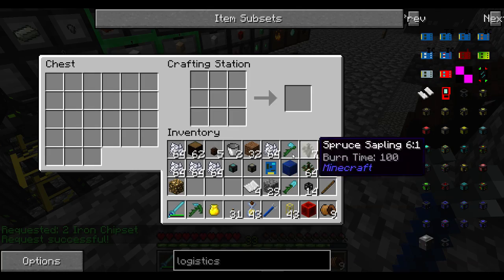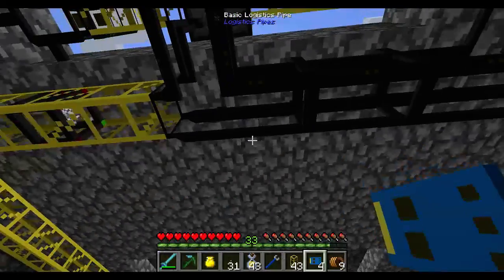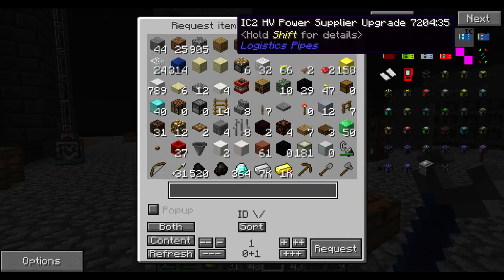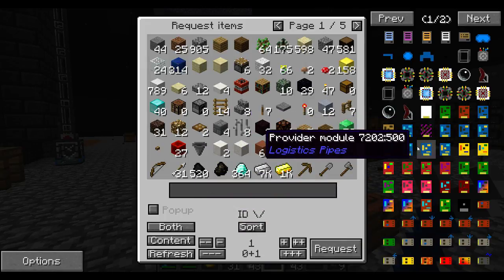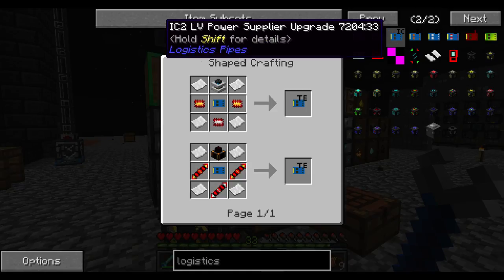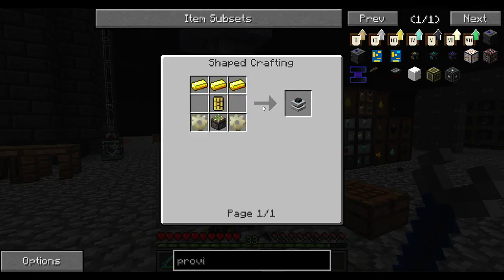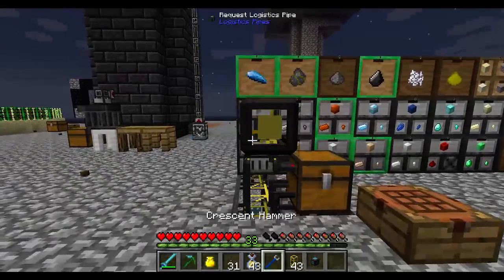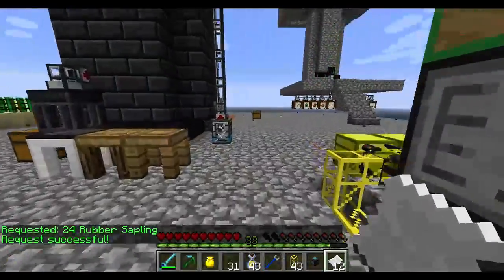Expert Mode Skyblock FTB Infinity Evolved (Part 199)